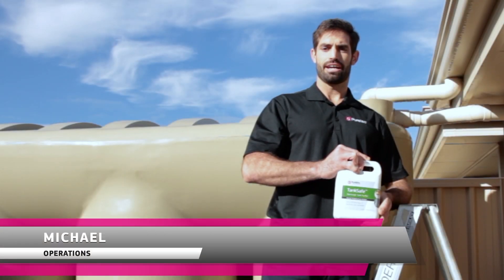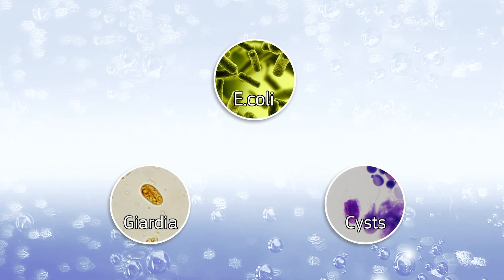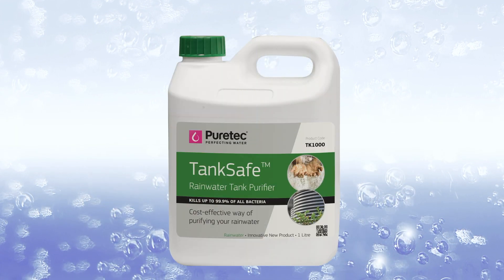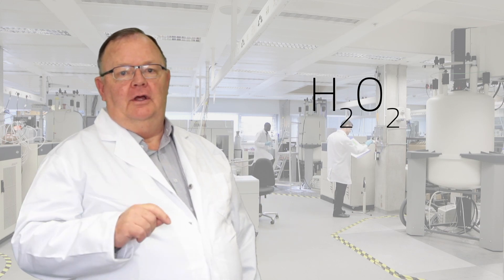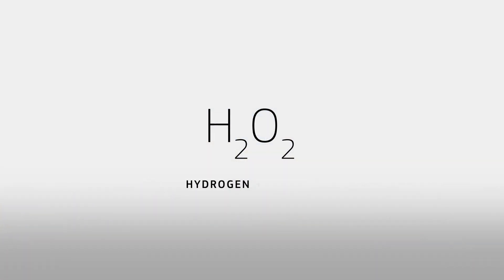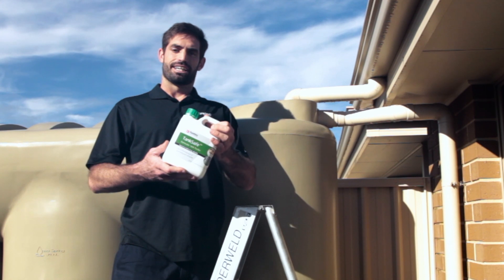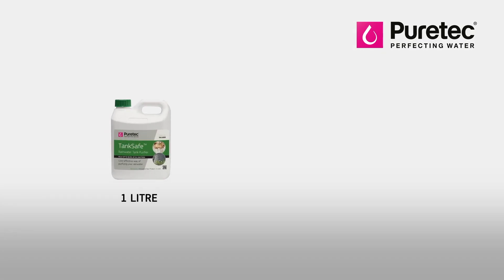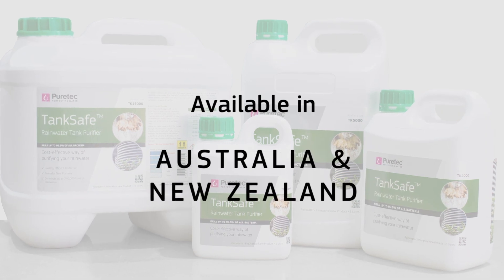Puretec® TankSafe™ Rainwater Tank Purifier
Puretec® TankSafe™ is an innovative liquid used to ensure untreated water supplies are safe and healthy to use. The most common use application for TankSafe™ is rainwater tanks, however it can be used for other water sources as well
Puretec® TankSafe™ can kill up to 99.99% of all germs, bacteria and viruses, including E.coli, Giardia and Cryptosporidium cysts that often contaminate rainwater from bird droppings or dead animats.
Cost effective, easy to use and monitor. Available in convenient easy pour containers – 1, 2, 5 and 15 Litre sizes.

Advice. Products. Solutions. Australia-wide. Locally source and buy Puretec®TankSafe™ and other Puretec® products from the leaders in pumping, irrigation, filtration, water and fluid management – Irrigear® Independent Experts.